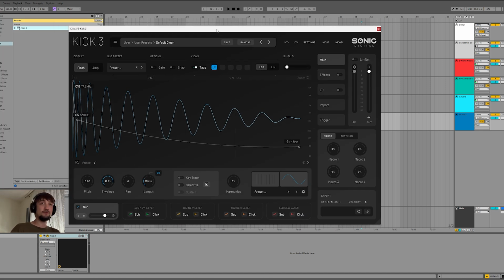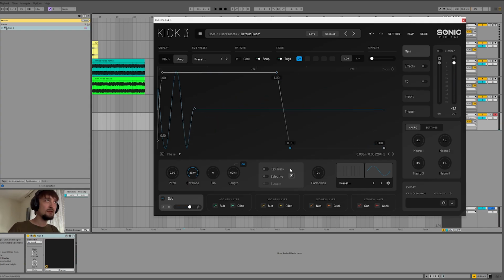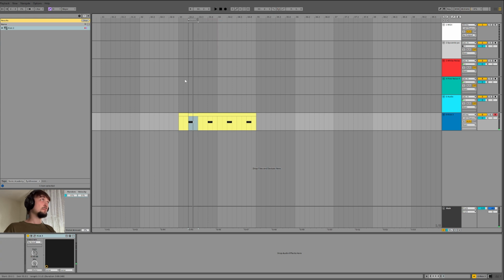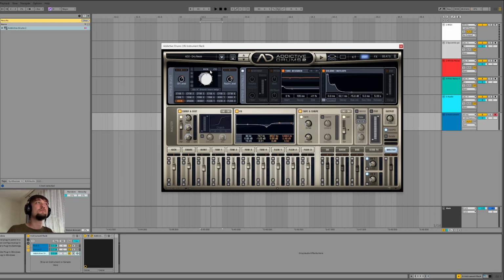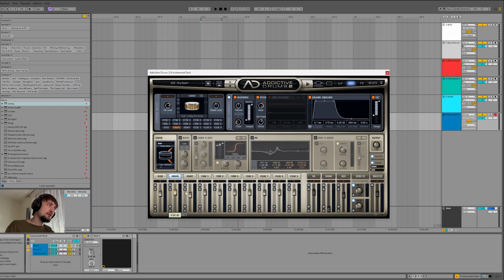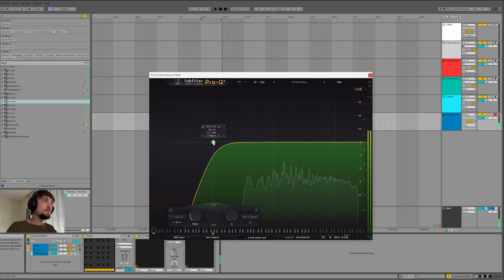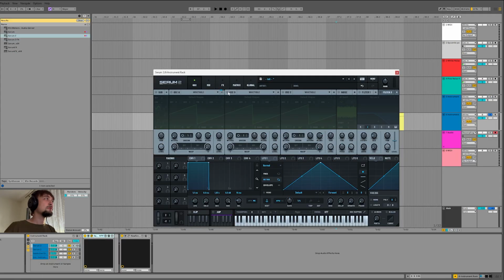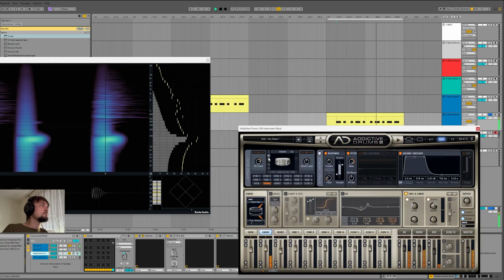How To Make Expressive Electronic Snares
Making snares from scratch for technical neuro DnB.
light, expressive hits and big, heavy, physical ones.
n this video I walk you through my full snare sound design process: building the synthetic fundamental, layering an acoustic snare, designing the noise, and tuning everything + the small details that actually make drums feel alive: transient timing, counting wave cycles, saturation, intermodulation, and separating frequencies across the millisecond timeline.

0:00 Intro
0:34 Light snare: the synthetic fundamental (Kick 3)
1:26 Counting wave cycles & getting the timing right
2:34 Layering the acoustic snare (Addictive Drums)
4:08 Tuning by ear
5:41 EQ, saturation & the intermodulation "thump"
7:56 Designing the noise layer
10:04 Modulating & filtering noise in ShaperBox
10:35 Referencing drums you love
11:38 Final saturation & bounce
12:49 Building a heavy snare in Serum
15:05 Real recordings: baking soda & vinegar